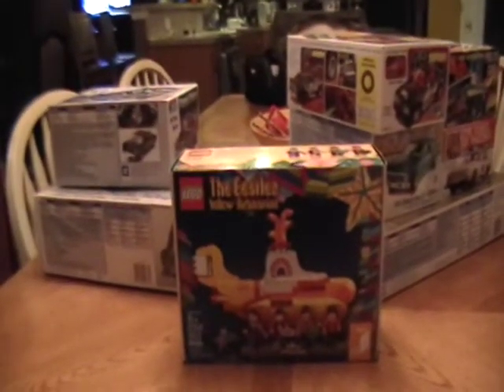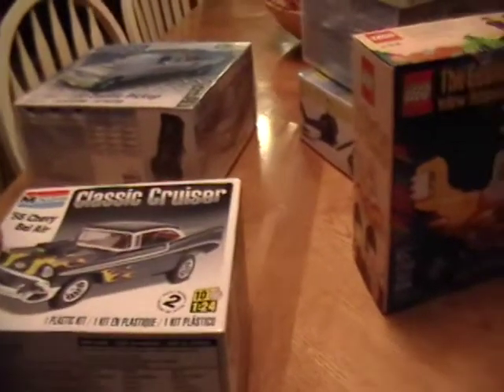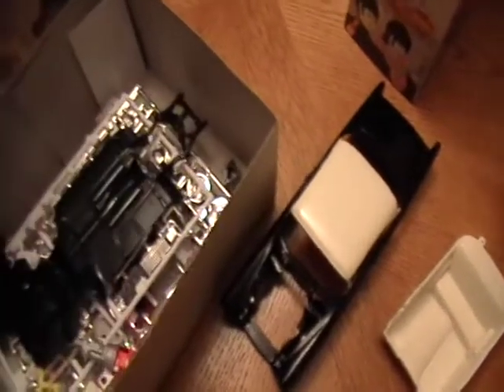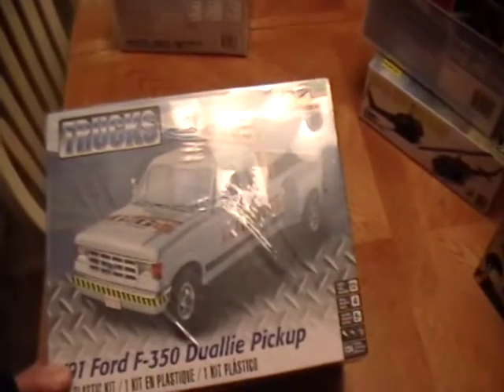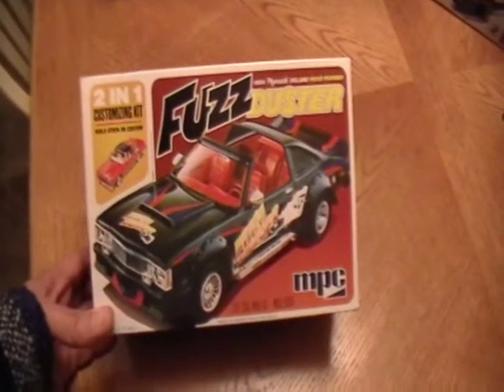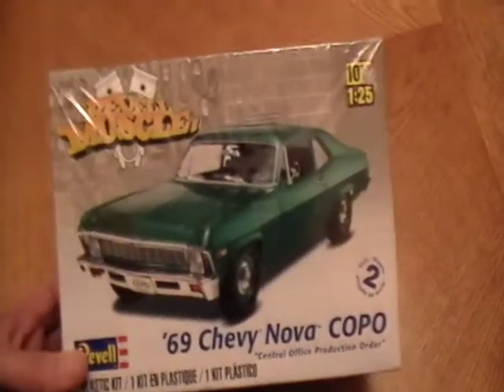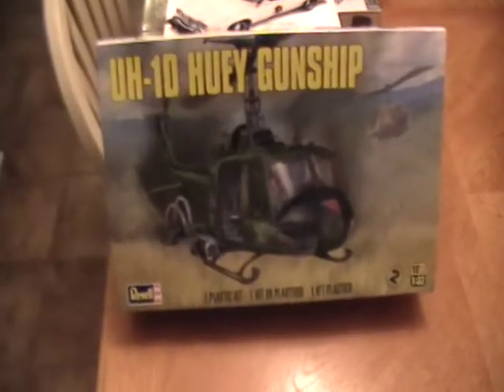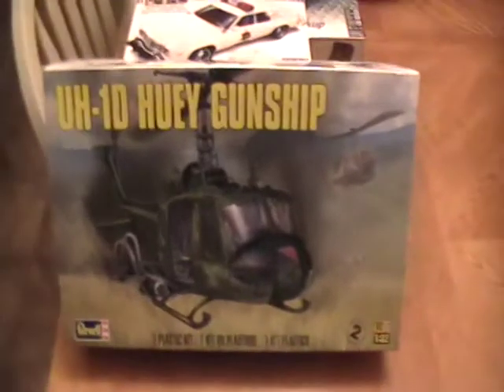NYE Update and New Stuff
Happy New Year Folks!!!
Short update on where I've been and not up to. and show what I've acquired during my absence.